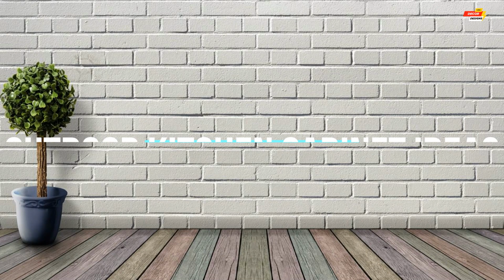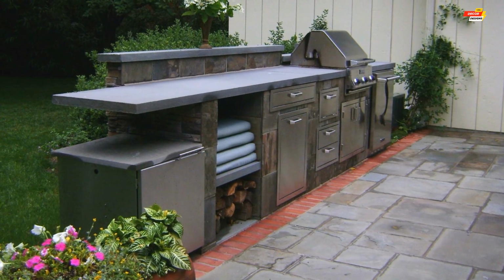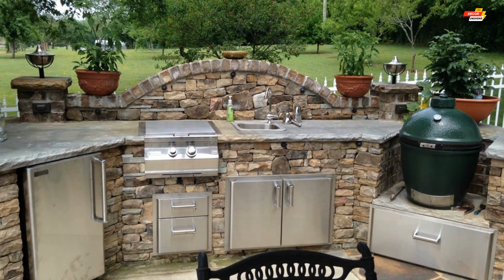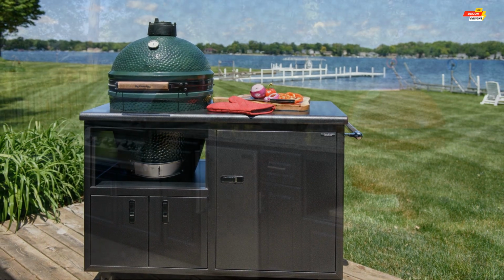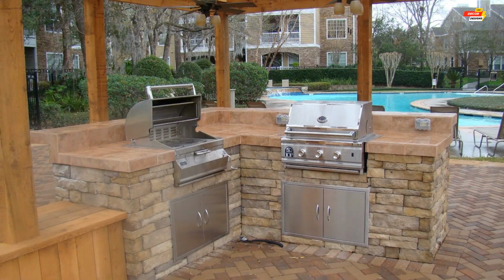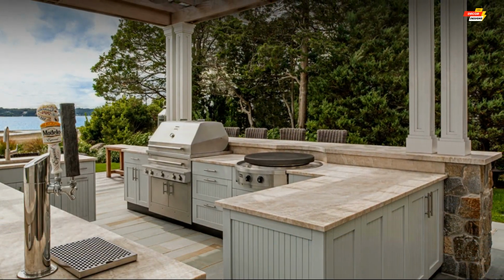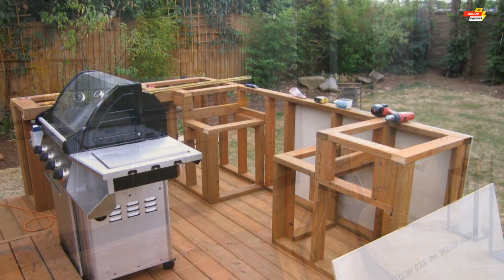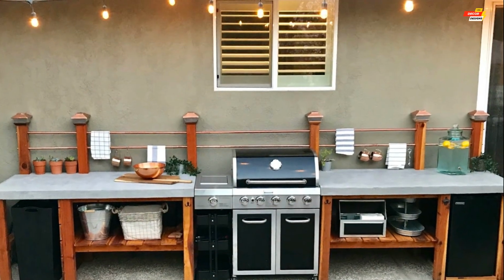STYLISH! 100+ OUTDOOR KITCHEN CABINET DESIGN IDEAS | TIPS TO CREATE OUTDOOR KITCHEN WITH CABINETS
Welcome to Homes Decor Designs, where we explore the world of interior design and bring you the latest trends and tips. Today, let's talk about outdoor living space with stunning outdoor kitchen cabinet designs and tips ideas to create a functional and stylish outdoor kitchen. Outdoor kitchen cabinets are more than just storage solutions; they're functional art pieces that elevate your outdoor living space. So, enjoy the video and hope you like it and get great inspiration from it. Thank you.

outdoor kitchen cabinet design, outdoor kitchen cabinet ideas, outdoor kitchen cabinet design and, outdoor kitchen cabinets, outdoor kitchen design, outdoor kitchen ideas, kitchen cabinet design, outdoor kitchen storage